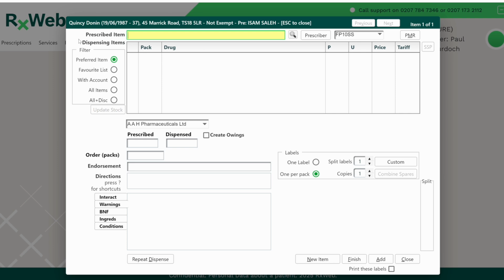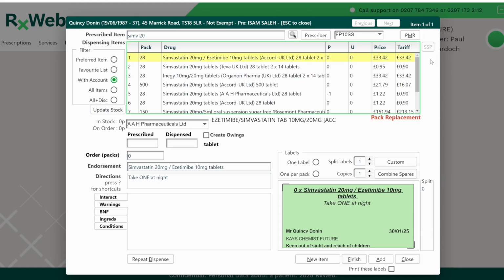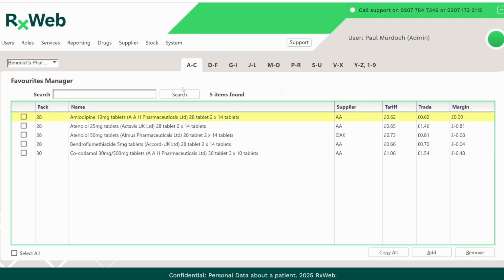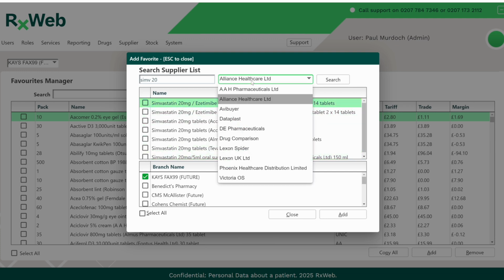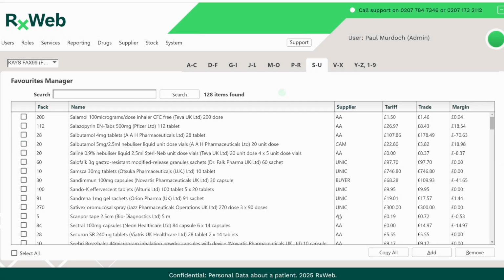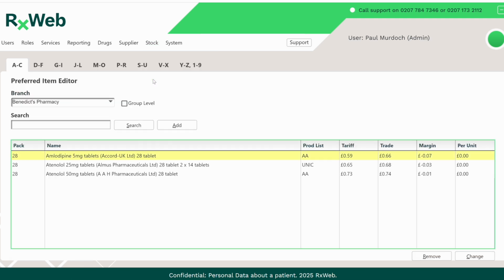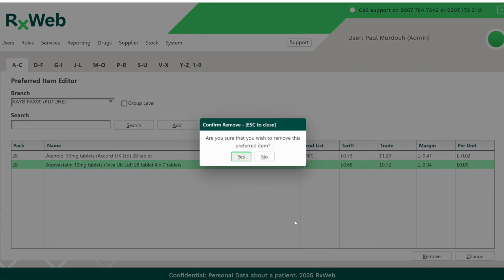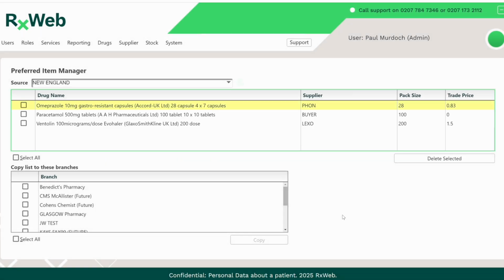Group Admin Favourites & Preferred Item Management - RxWeb Video Guide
All data used in product demos and videos is fictional and intended for illustrative purposes only.

In this video, we provide a comprehensive overview of handling Favourites and Preferred Items in RxWeb.

0:05
In this video we're going to look at favourites and preferred items and how they're managed through the group administration account on the dispensing screen.

0:12
Left hand side is a philtre which shows preferred item, Favourite list with account all items and all plus discontinued.

0:21
This determines what's shown on screen when you search for a drug.

0:25
Here we're going to search for Simvastatin 20 and you'll notice the philtre goes to the width account option.

0:31
This is the default supplier that you've got set up in your branch.

0:35
All of the items are available from that supplier and when you select one and dispense it, it would then automatically be added as a favourite.

0:48
You can now see that if we search for the item again on the dispensing screen, the philtre this time will switch down to the favourite list.

0:55
This item has now been added to your favourites.

0:58
You can also remove an item from favourites by clicking on the X button on the right hand side of the screen.

1:03
This will delete the item from the favourite list and then return you to the With account option.

1:13
It is possible to have more than one version of the same drug added as a favourite.

1:18
Here, Simvastatin 20 has actually been added twice as a favourite, one made by AH and one made by Accord.

1:27
A preferred item is similar to a favourite, however, you can only have one preferred item per drug and this will sit at the top of the hierarchy of the item philtre.

1:35
You'll also notice you cannot delete a preferred item from the dispensing screen.

1:45
Now let's take a look at how the favourites and the preferred item lists are managed through the group administration account.

1:52
First log into your group admin and then click on Stock from the main menu and first of all we'll look at the Favourites manager.

2:01
If you have more than one pharmacy using RX Web, you can select which branches favourites you want to manage by using the drop down menu in the left hand corner.

2:10
The favourite lists are organised alphabetically by the tabs along the top of the screen.

2:19
One of the functions of the Favourites Manager is the ability to add items to your favourite list without the need of dispensing them first.

2:25
You can do this by clicking on the Add button at the bottom of the screen.

2:31
The main purpose of a favourite list is to only display certain items to the user and have those items order from a specific wholesaler.

2:40
So we'll search for our drug, Simvastatin 20, and we'll select the appropriate wholesaler.

2:44
We want to order that item.

2:46
From here we can see Lexon has two different versions, a tablet and an oral suspension.

2:51
And just to compare, we can see what Alliance has in their product file.

2:58
So let's switch back to the supplier that we want to use Lexon.

3:02
Then select the item that you want to add as a favourite.

3:05
Make sure that the appropriate branch is selected, and then click on the Add button.

3:10
Now if we close this screen and then go to the Stu tab, scroll the list down to our Simvastatin and here we can see the Tiva branded Simvastatin, which we'll order from Lexon once it's dispensed.

3:29
Another function of the Favourites manager is the ability to remove items from the favourite list.

3:34
Let's tidy up this list because we've got three different versions of Simvastatin 21 which we'll order through Lexon, and two which we'll order through AAH.

3:43
So let's get rid of those two by selecting them in the grid and then clicking on the remove button.

3:49
A confirmation pop up will appear.

3:51
Just make sure you've got the correct ones and the correct branch, and then click on Remove.

3:56
Now, if we scroll the main list down again, we should now see that there's only one version of Simvastatin 20 in the favourite list, which we'll order through Lexon when dispensed.

4:08
Once you've curated your favourite list by adding and removing items, you're then able to copy that entire list to any of your other branches.

4:16
To do this, just click on the Copy All button at the bottom of the screen and a pop up will appear.

4:21
By pressing Copy and selecting which branches we want to move them to, we can then copy that entire list into any of the other branches.

4:29
Here we'll select our New England branch and then click on Copy.

4:35
The favourite list from our first branch has now also been copied into the New England branch as well.

4:47
Now let's take a look at managing the preferred items from the group admin screen.

4:52
Click on Stock from the main menu and select Preferred Item Editor.